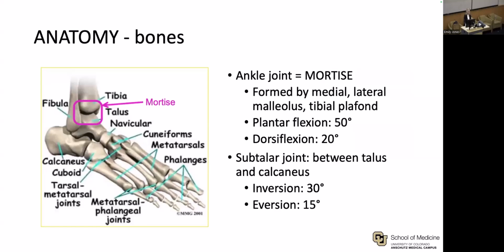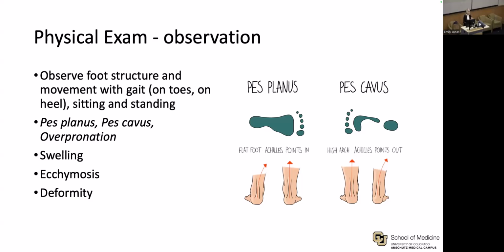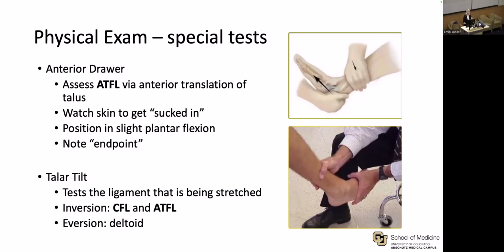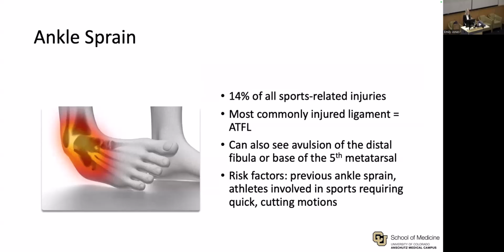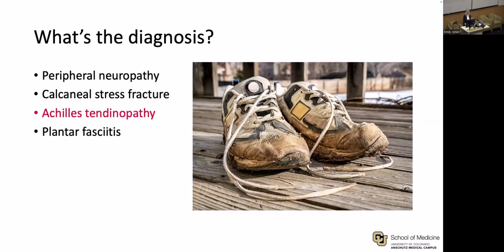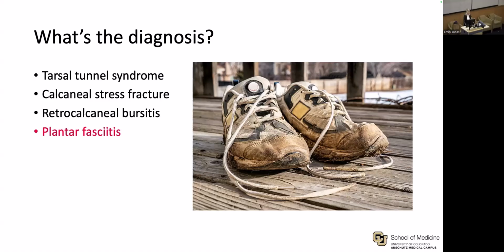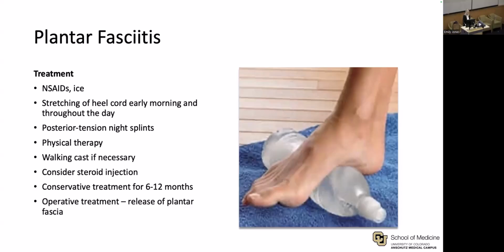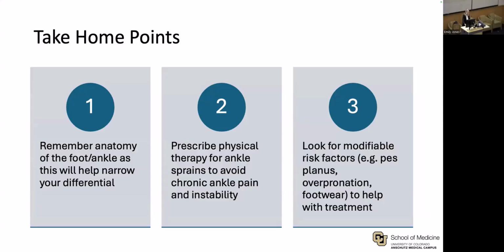GIM Grand Rounds 11-18-25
Title: From Missteps to Mastery: Understanding Foot and Ankle Pain in Primary Care
Presenter: Dr. Emily Jones